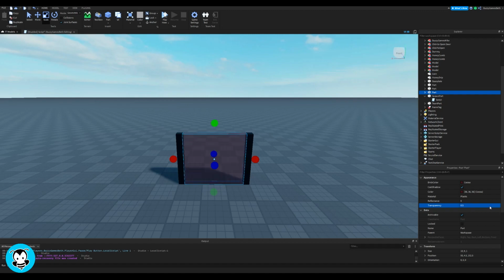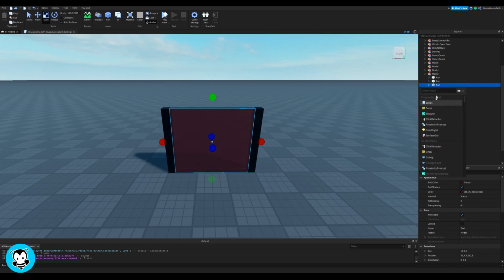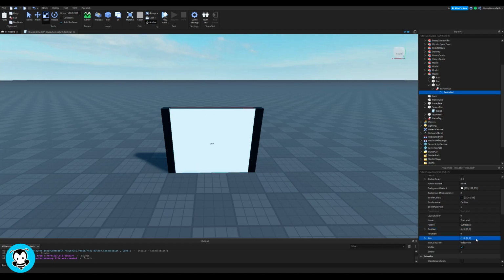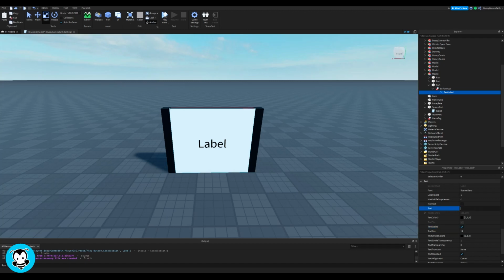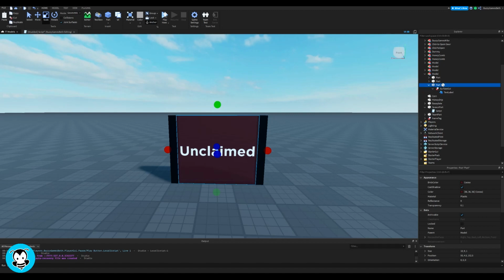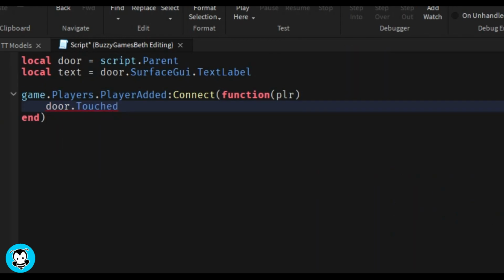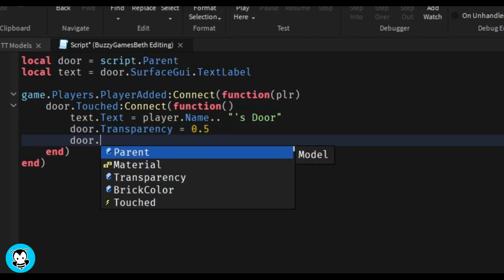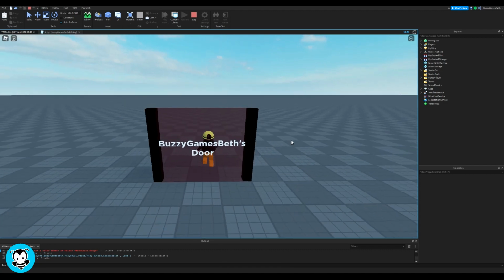How to Make a Claimable Door | Roblox Studio